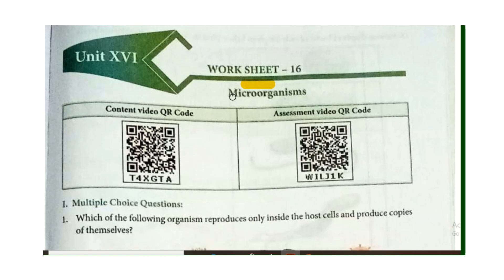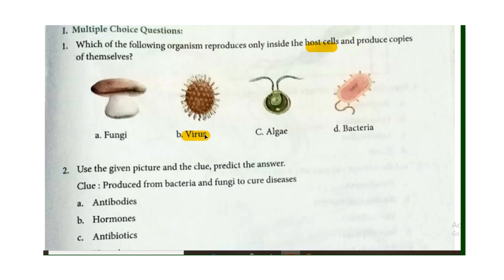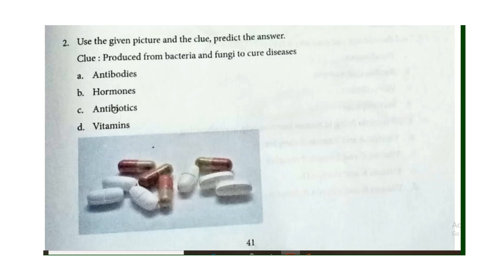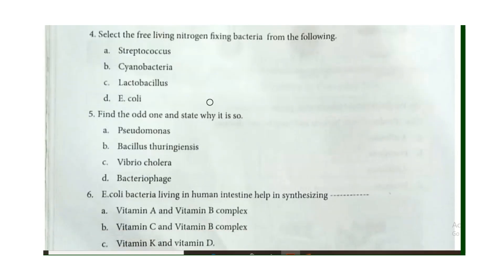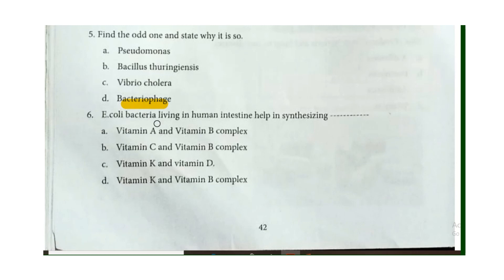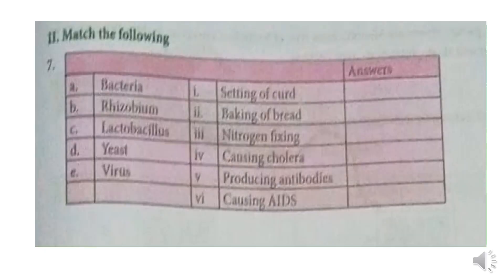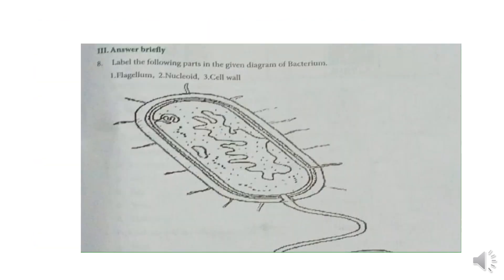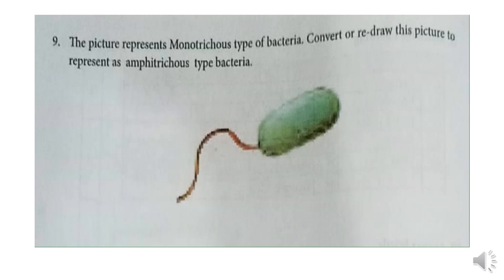Bridge course /Class 8/ Subject -Science /Work sheet -16 With answer keys/ English medium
Bridge  course for Class 8/Subject-Science/Work sheet -16  with answer keys /Microorganisms/Class-8/Biology/English medium